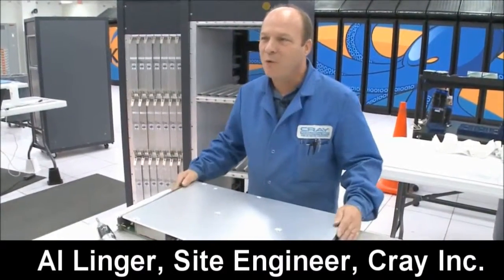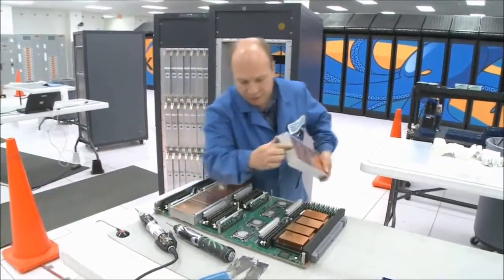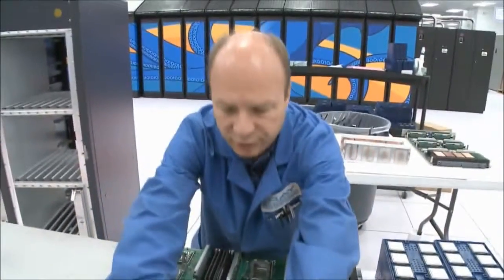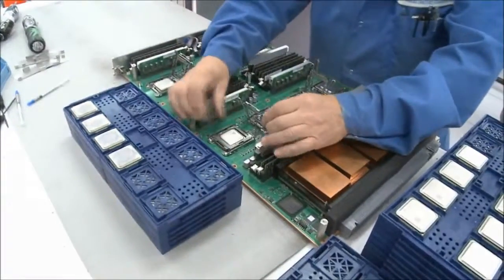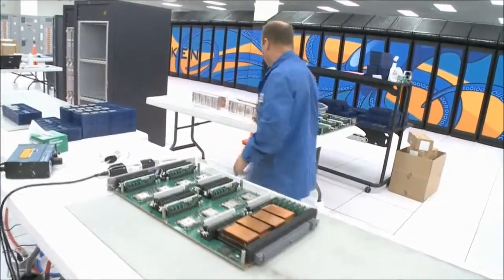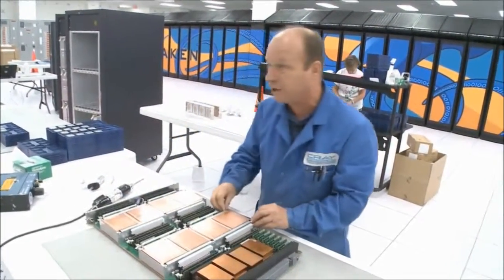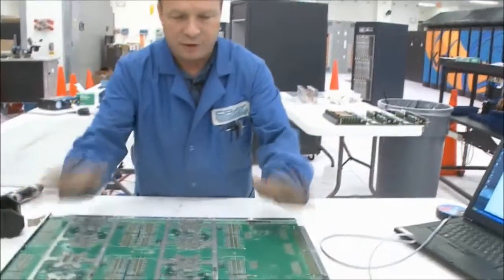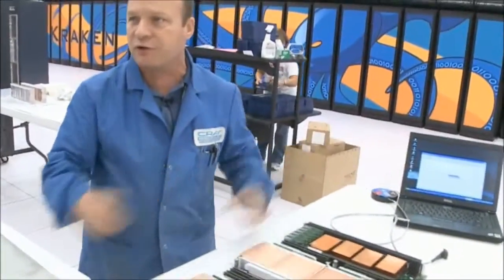Supercomputador Kraken da Cray Inc.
Engenheiro da Cray Inc. Supercomputer, faz a manutenção em uma estação de processamento do Kraken. Observem a quantidade de processadores contidos em um único circuito de Hardware. O Supercomputador Kraken, funciona no Instituto Nacional de Ciência da Computação, Localizada na Universidade Norte Americana do Tennessee. O intuito é utilizar o supercomputador para fazer base de cálculos científicos precisos; sua capacidade de processamento atinge um valor acima de 830 TERAFLOP por segundos.